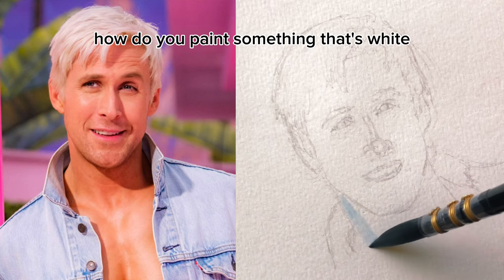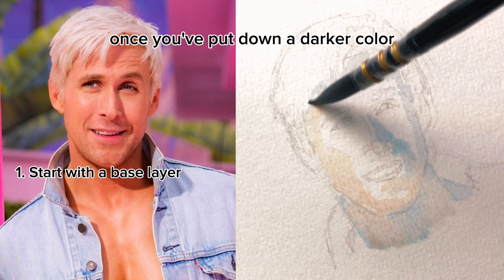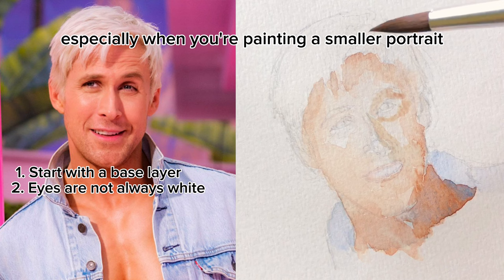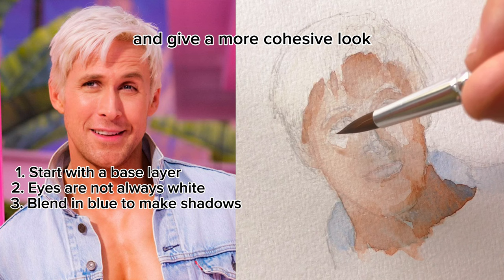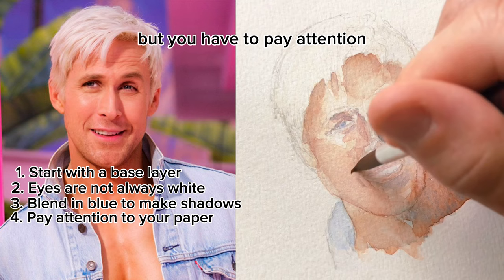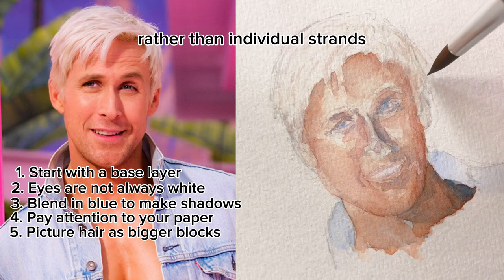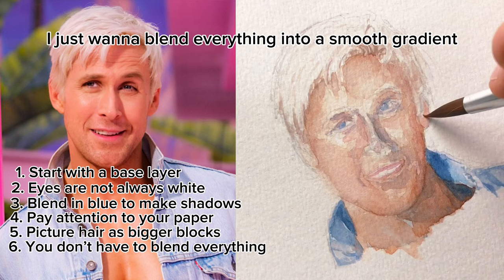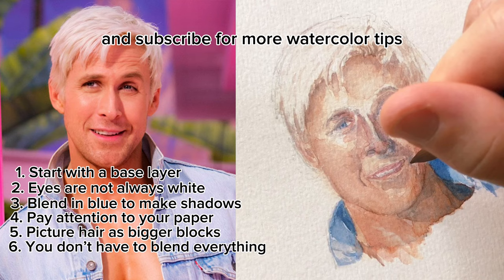Tips for Painting a Portrait | Loose Watercolor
Let's look at 6 tips for painting portraits with watercolor. Painting a portrait doesn't have to be intimidating, and even people with experience mess up, but with a little practice, you'll be a pro in no time.

Paul Rubens Watercolor Paint:

Arches Cold Pressed Paper 9x12 20 sheets:

Windsor & Newton Masking Fluid:

Ruling Pen for Masking Fluid: